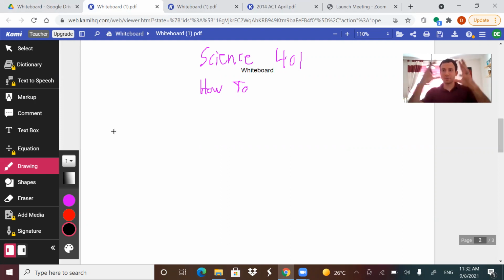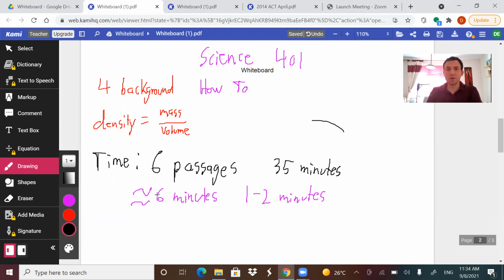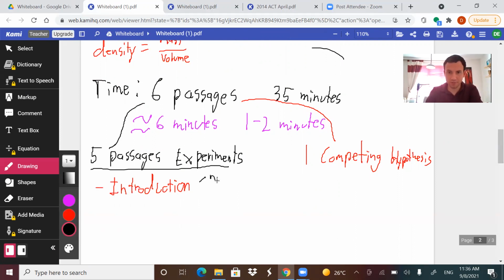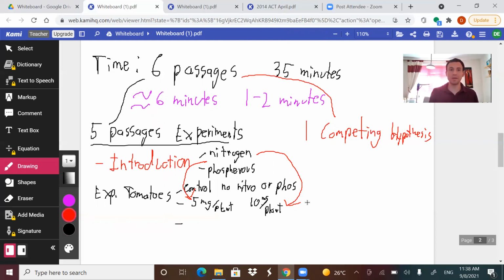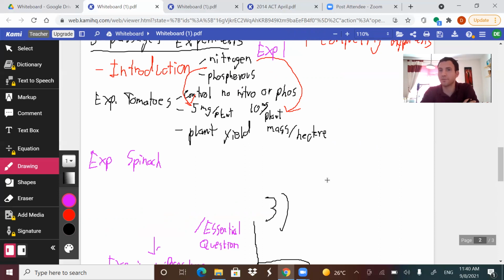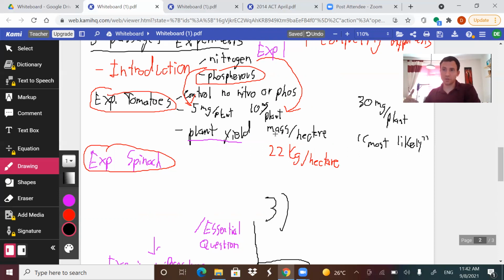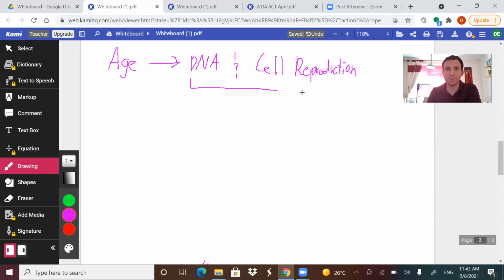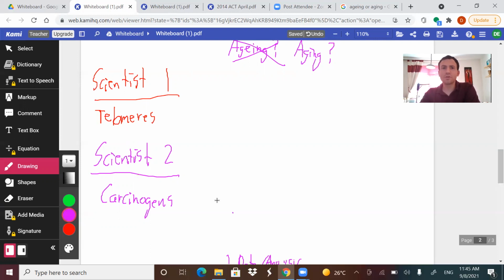ACT Science 401 - Science (How To/Introduction)